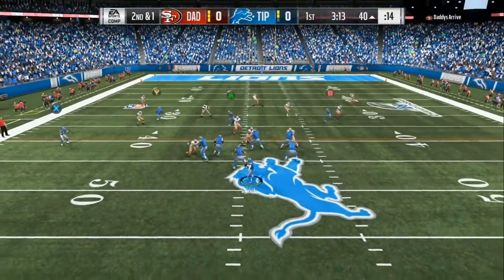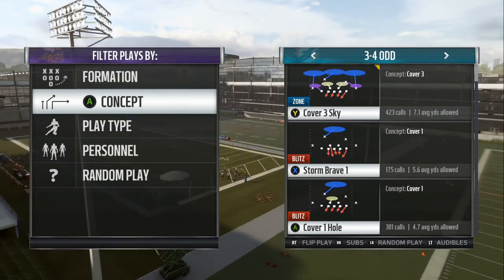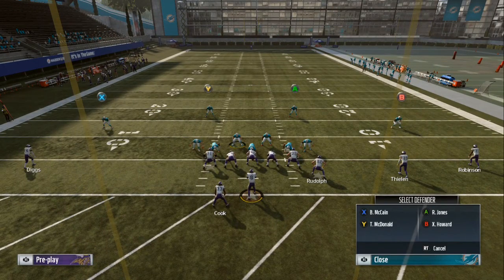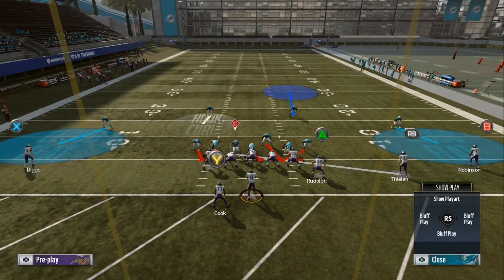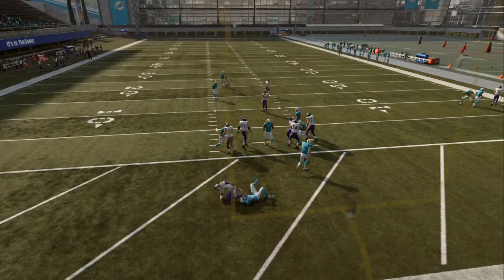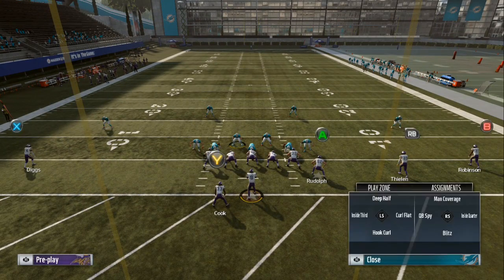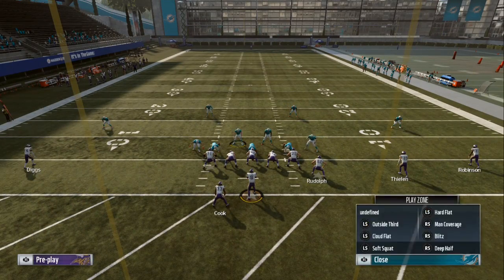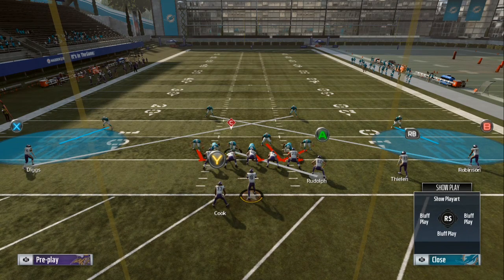THIS BLITZ IS UNBLOCKABLE | GET 10 SACKS EVERY GAME| MADDEN 19 TIPS+TRICKS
FASTEST NANO BLITZ IN MADDEN 19 | FREE SETUPS- GET 10 SACKS EVERY GAME